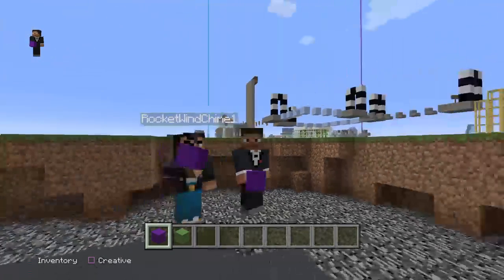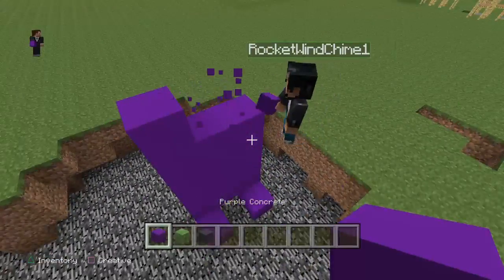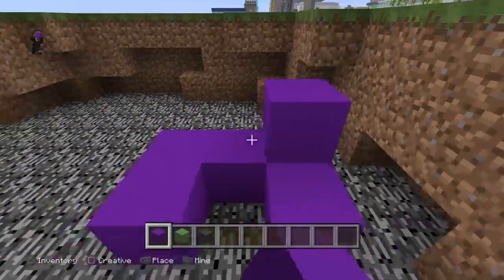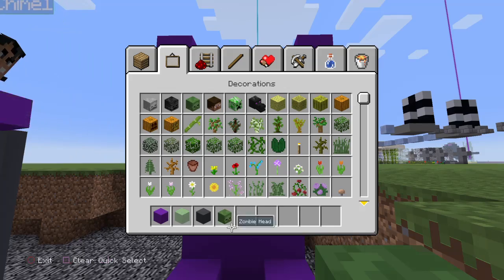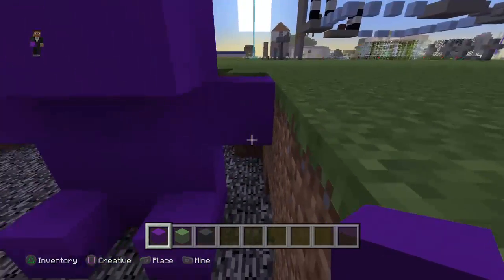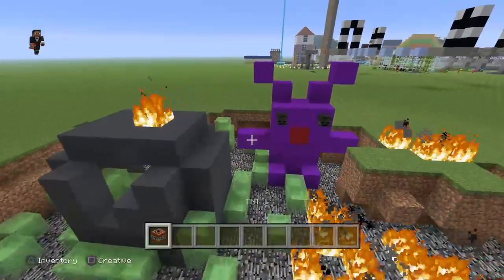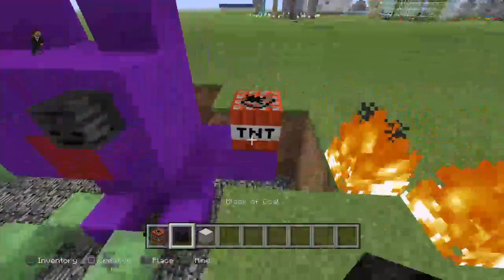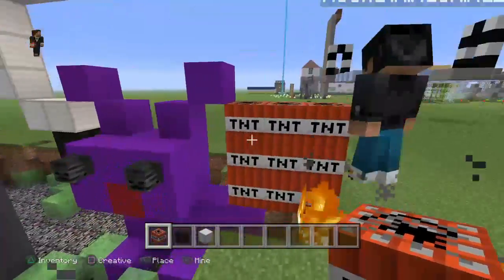Minecraft with Ronny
I play games with my Friends maxmaxwars,  Recent-YT and FinnballFC07 and JACK100510.We are call llama clan and many more